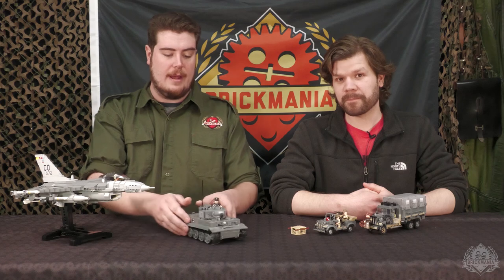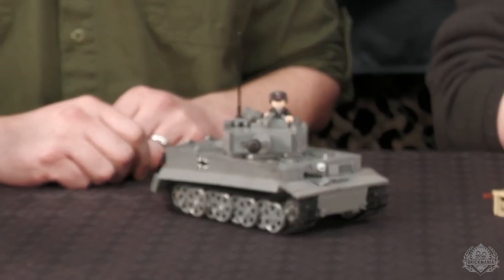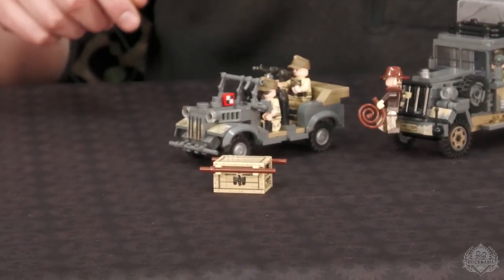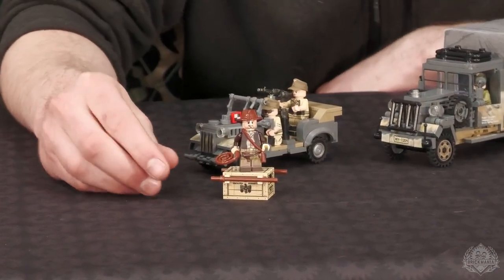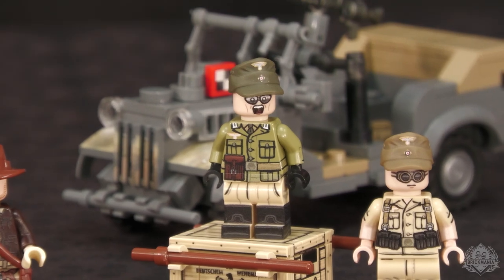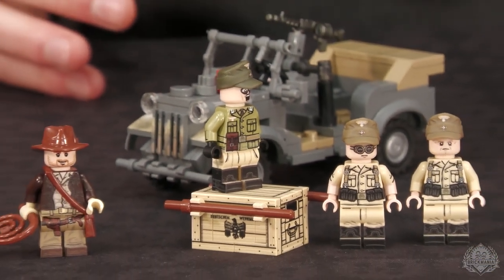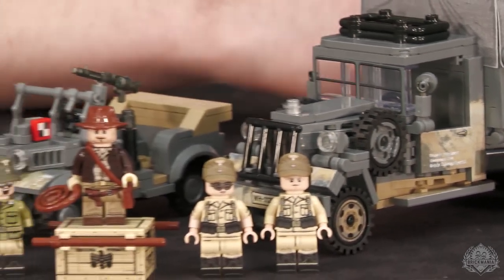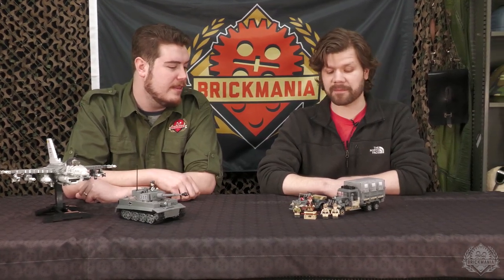Custom LEGO F-16! Afternoon Matinee Playset Review with Lando!